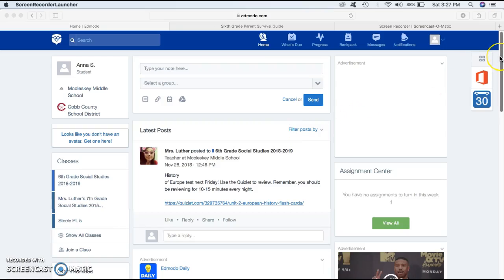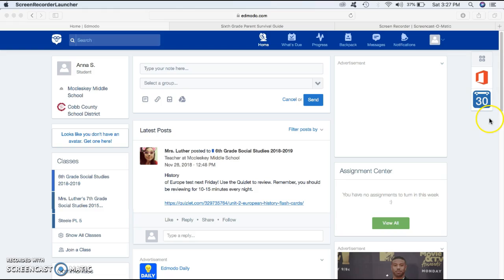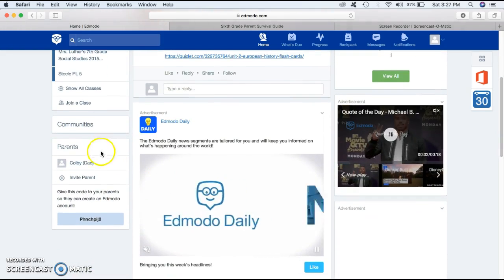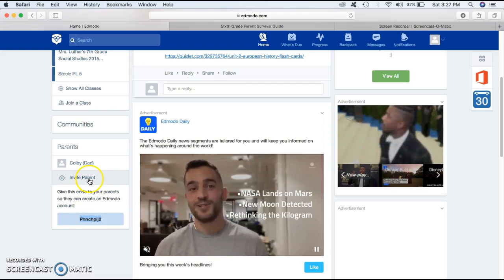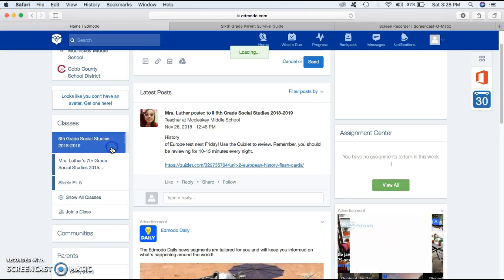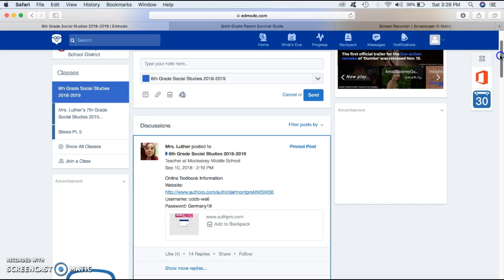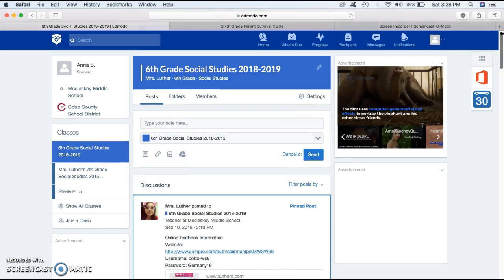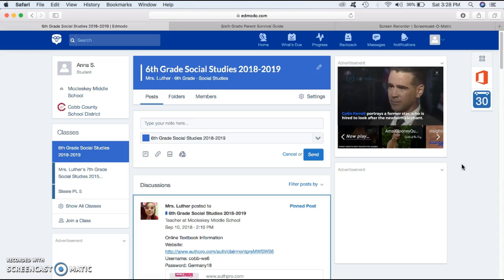Edmodo Overview: What does a student account look like?